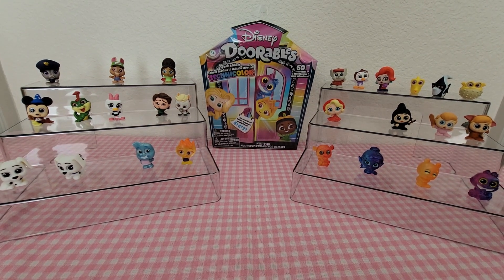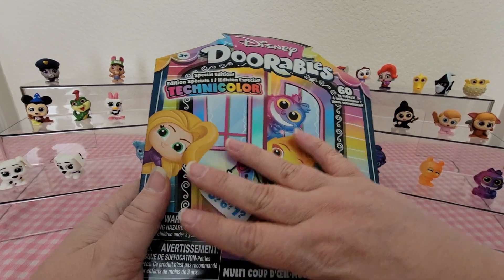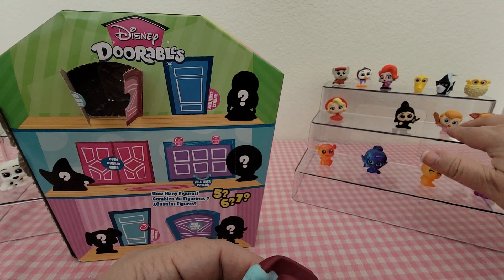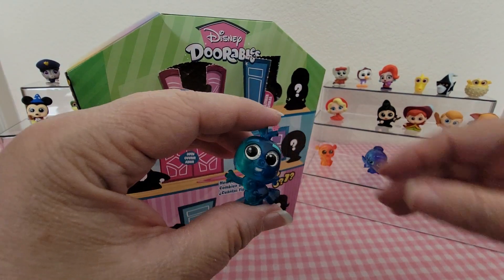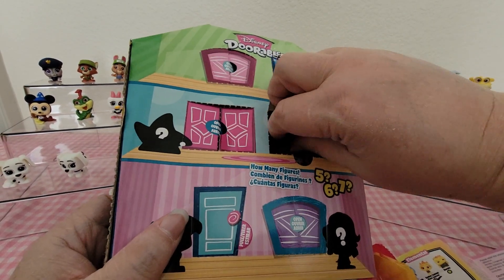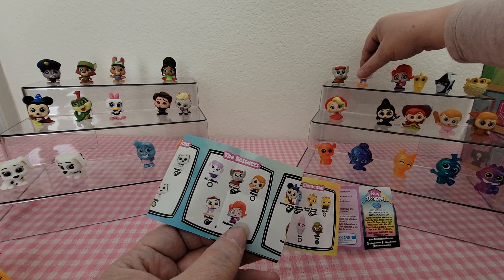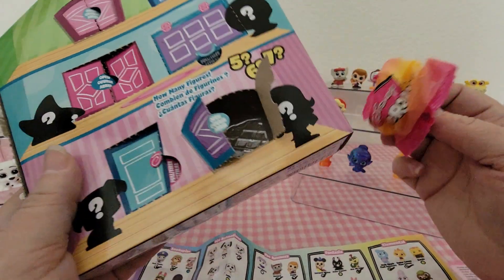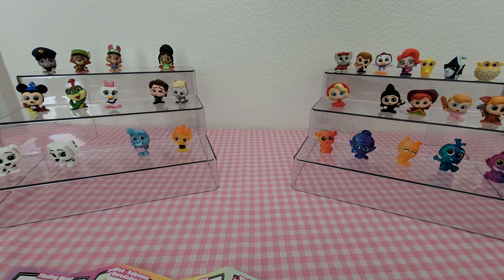Disney Doorables Series 11 TECHNICOLOR Mystery Blind Bag Opening pt6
Today, we open a box of Disney Doorables Series 11. How many will we be adding to the collection?

My ebay Store:

Fan Mail:

Leta Hatfield
Seligman, MO 65745